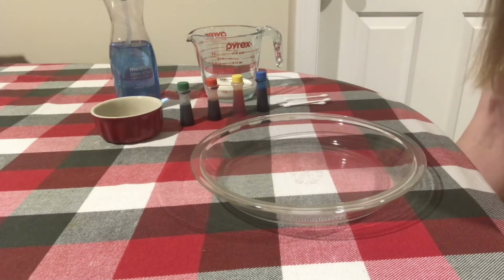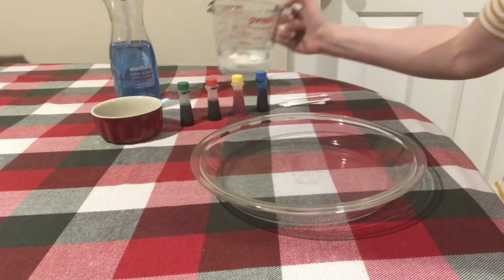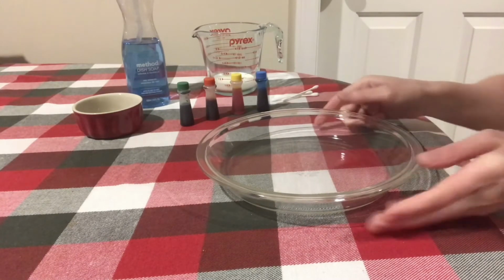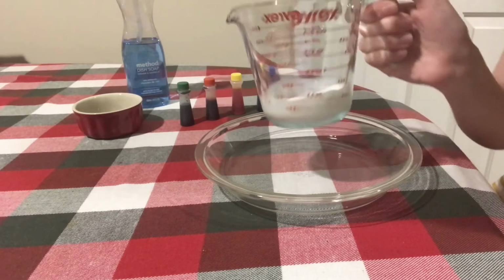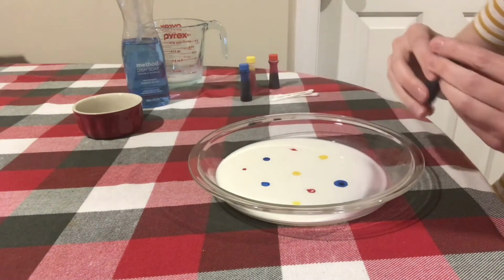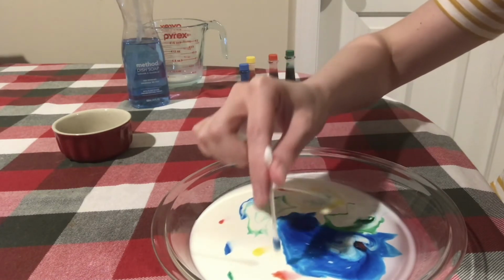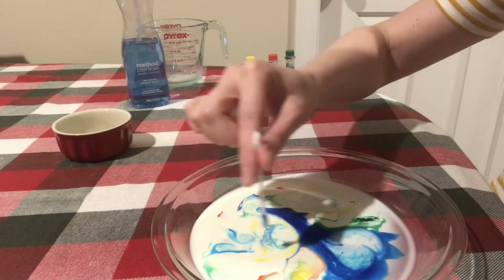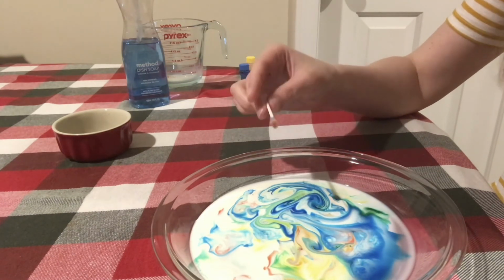Magic Milk Science Experiment with Miss Katie!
Check out this fun at home magic milk experiment!